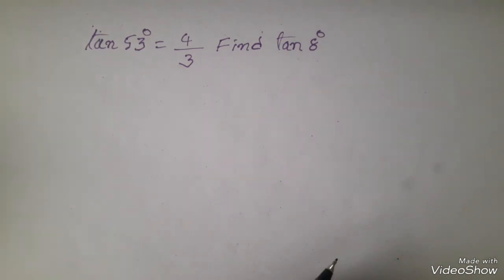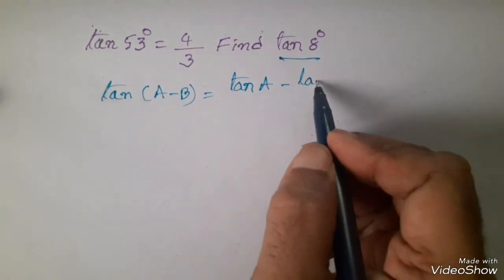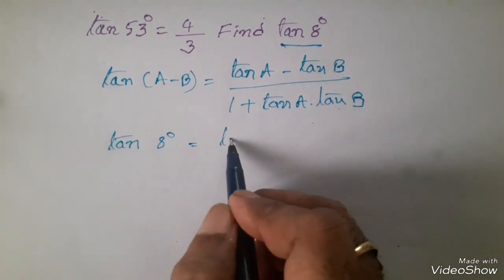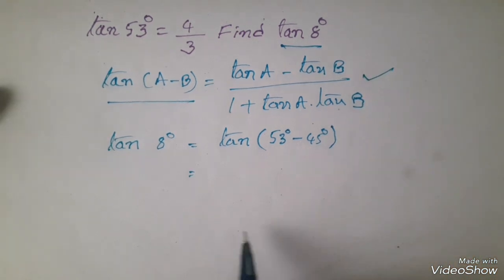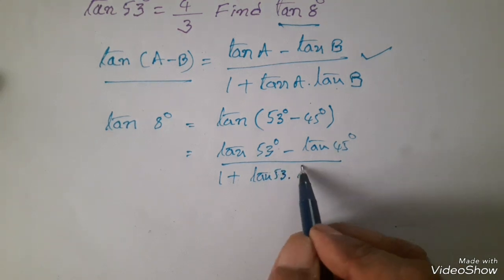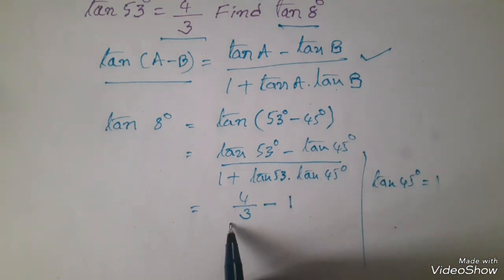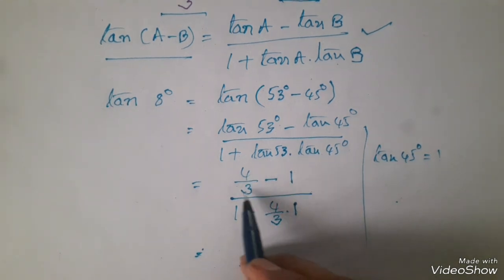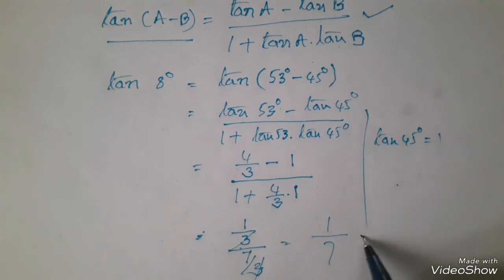Maths Olympiad - Trigonometry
Unlock the secrets of trigonometry with our latest tutorial: "Solve ANY Trigonometry Identity with This Simple Trick!" In this video, we dive deep into the world of trigonometric identities, breaking down complex concepts into easy-to-understand methods. Whether you're a student struggling with your math homework or simply looking to refresh your knowledge, this simple trick will empower you to tackle any trigonometry identity with confidence.

We'll cover essential identities, provide step-by-step examples, and share tips that will make solving these problems a breeze. From understanding sine, cosine, and tangent to mastering the Pythagorean identities, this video is your go-to resource for all things trigonometry.